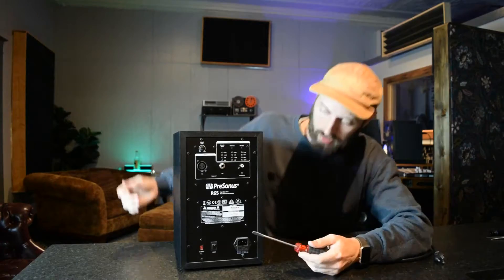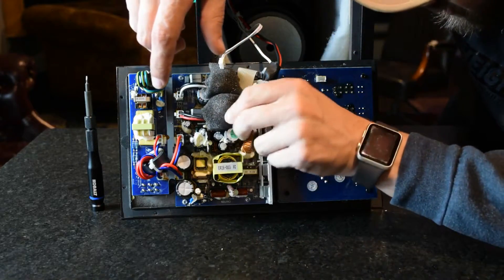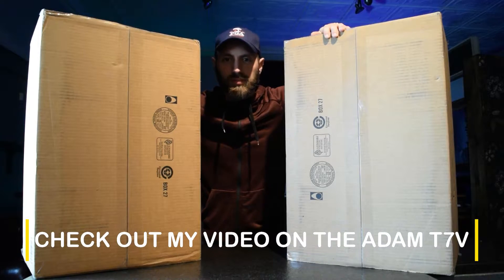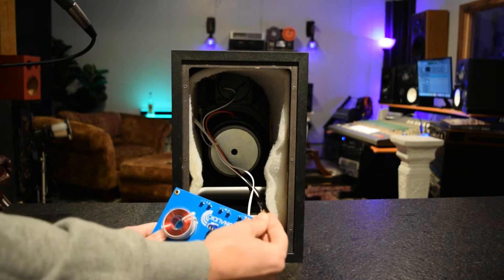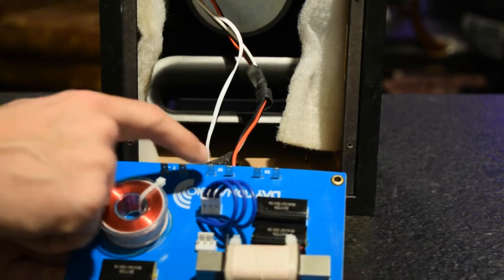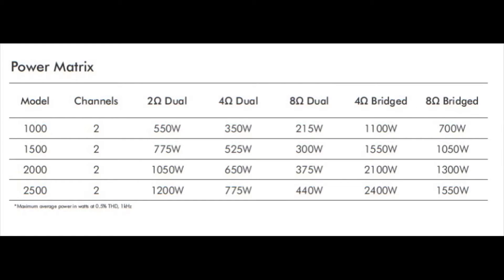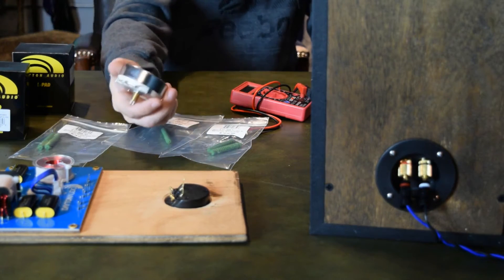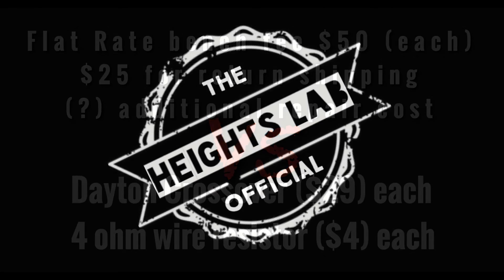Presonus R65 REBORN (Teardown, Modifications, and Comparison)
This video is my journey with the Presonus R65 V1. I used these monitors for a long time before one quit working. It would turn off randomly, so I contacted presonus. The V2 R65 uses a different main board, and I was tasked with finding a replacement V1. After both replacement V1s failed I decided I would convert the monitors to passive and replace the amp all together. Here are my results..

Most parts were from Parts Express - Dayton Audio brand components